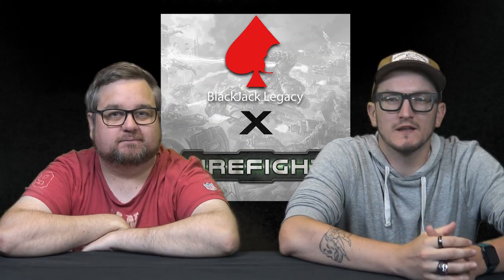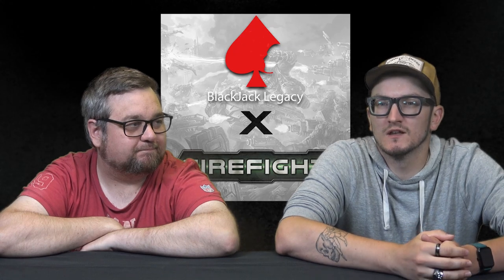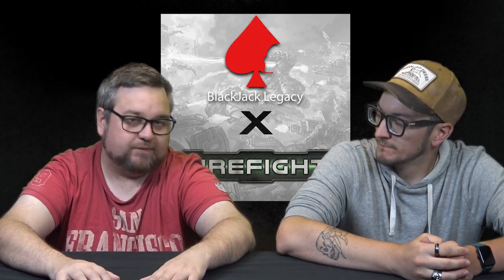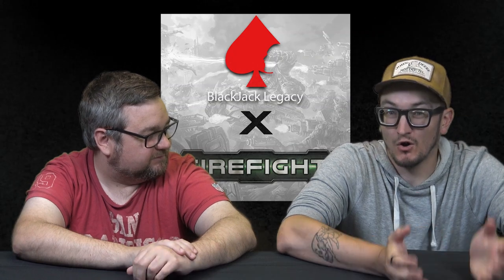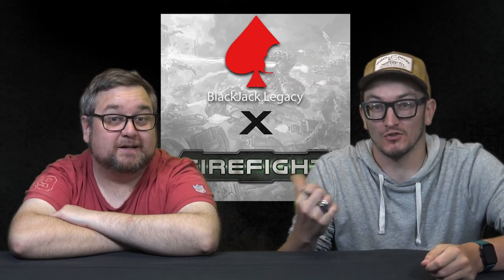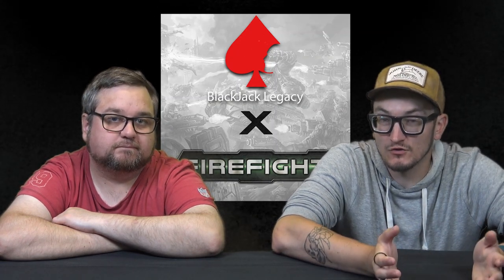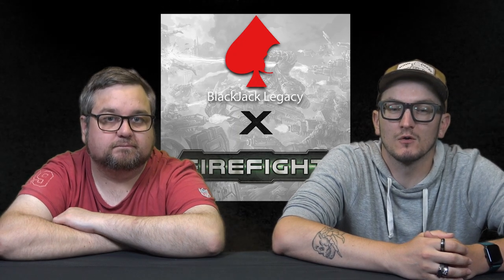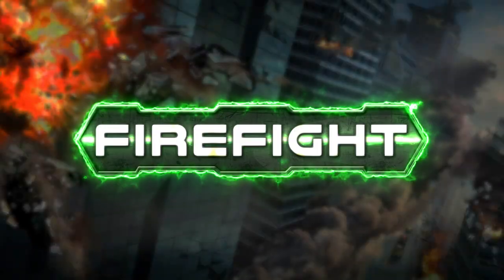BlackJack Legacy Slow Grow - Firefight – Staff Showcase – Friday Feature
Eager to get a Firefight army on the table Jonny and Nick have decided to get involved. take a look at the quick little introduction video they have done, laying out their plans below.